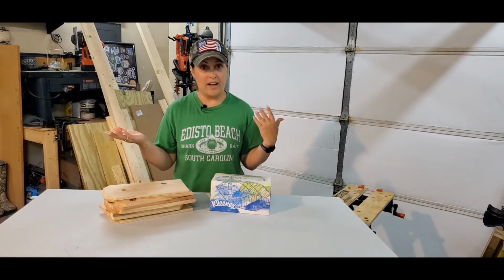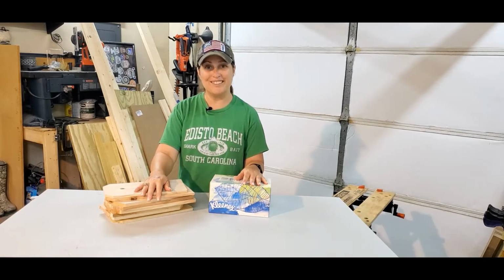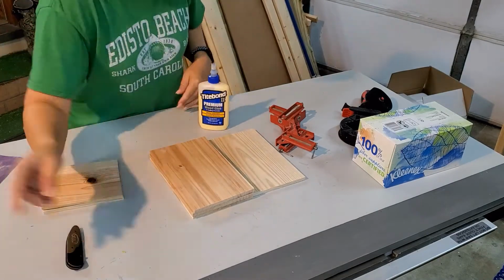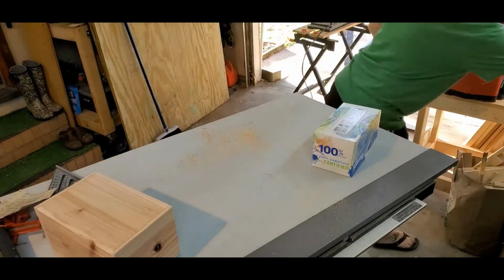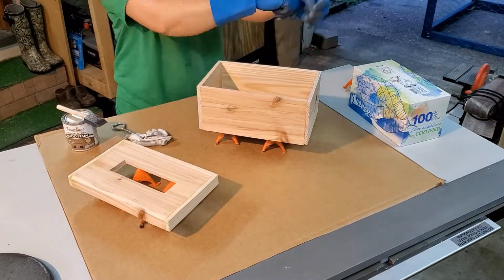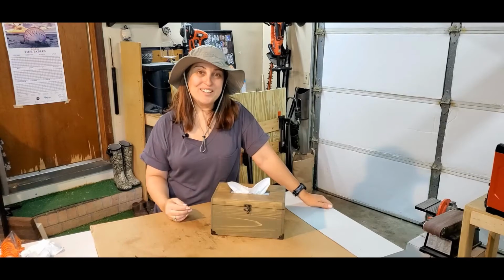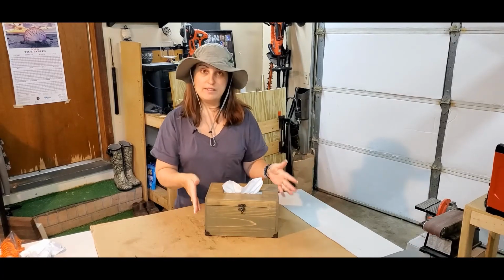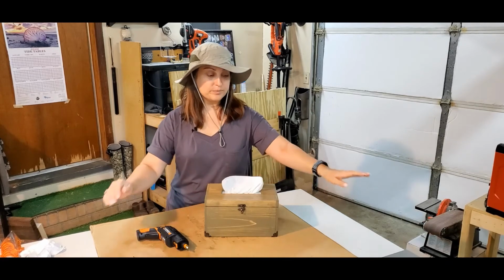Scrap Wood Project: Cedar Tissue Box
Hey Everyone!

As promised from my last video.  Here is a quick build before I head off to the Lake!  Gotta love leftover cedar pickets!  I had a few left, so instead of throwing them out, I build a cedar box to cover the tissue box.

Sounds like a waste of time, but it really makes a difference and now you have a "decorative"  box for your tissues!  In hindsight, you honestly can use this box for anything!  Cut a hole in the top or don't.  Use this design to make a little keepsake box, a suggestion box for work or church or just a box to hold your things :)  The uses are endless!

This was very simple and easy to make. I hope you enjoy this video.

See you in a few weeks!  ~M

PS. Today is Monday Aug 3rd. Tropical storm update. It's heading up the Carolina coast but shouldn't make landfall. I think it is scheduled to be here around 8pm. We got a lot of rain, so now we have waterfront property. But that's about it. so far :) Very thankful!

Links to products used in this video:

Black & Decker Jig Saw

WORX Cordless Drill

Razor Saw

Hinges & Hook latch

Corner brackets (Footies/corner protectors)

Spar Urethane